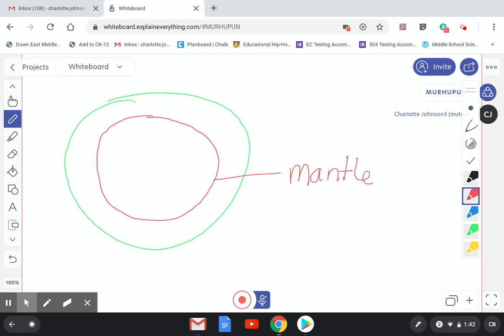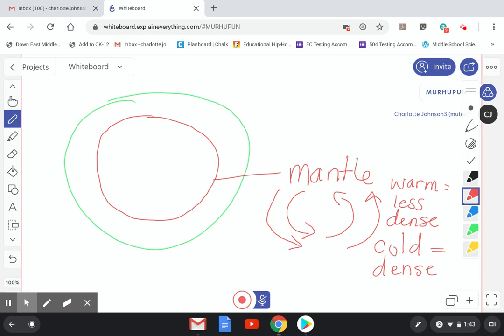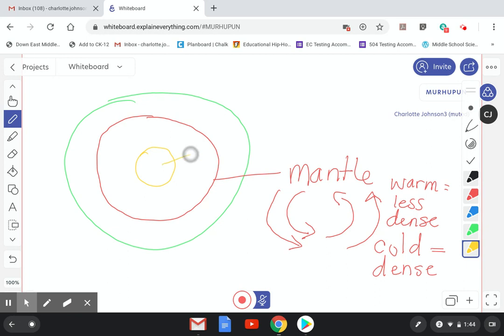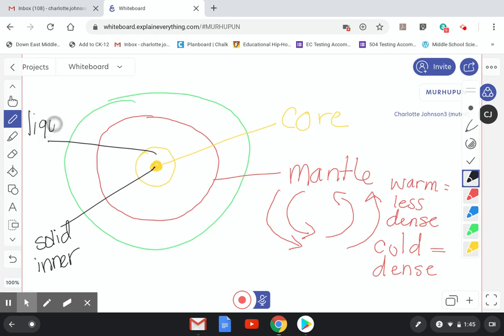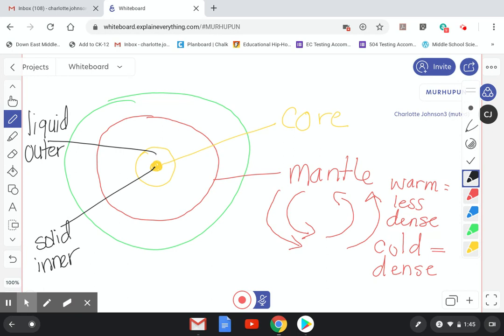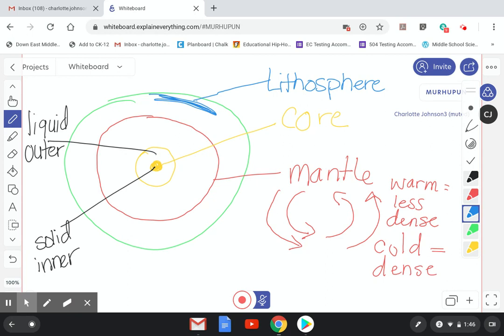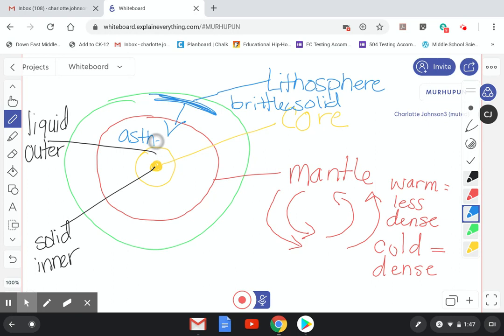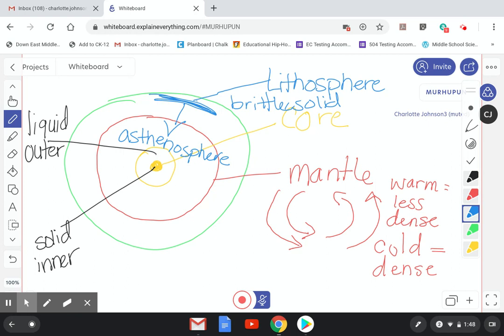Untitled: Mar 26, 2020 1:48 PM